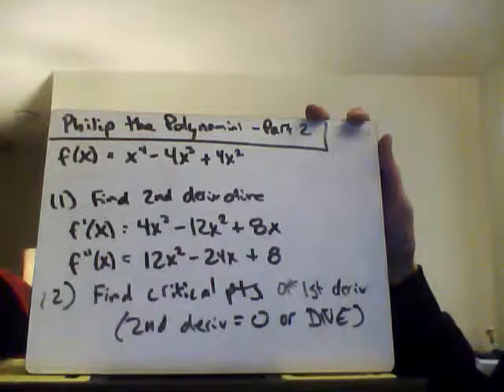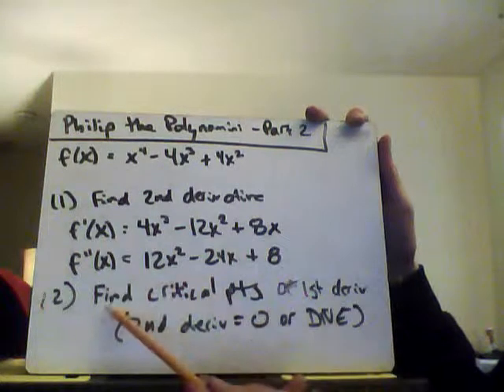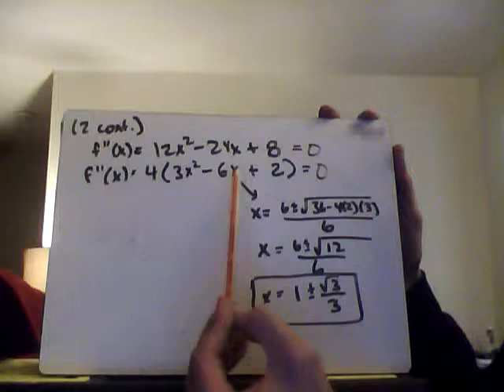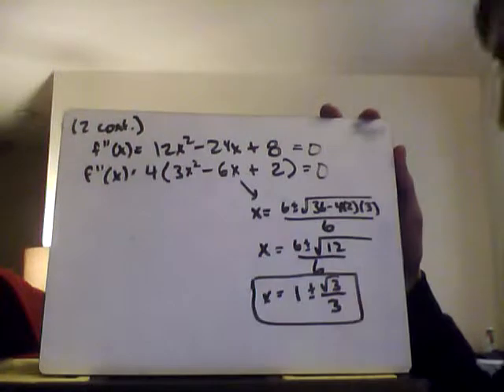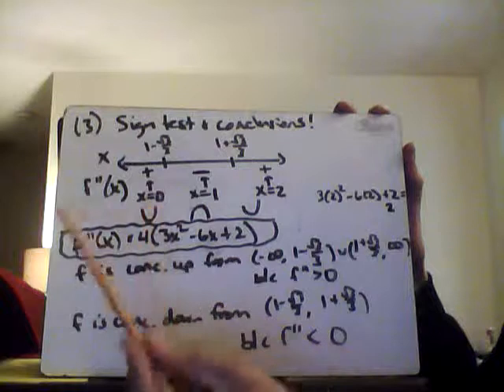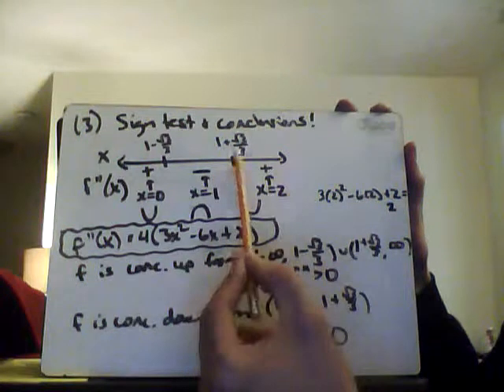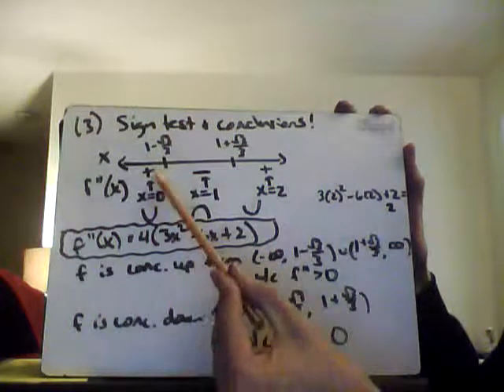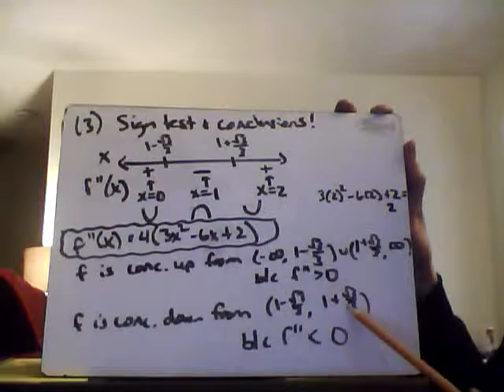Philip the Polynomial Part 2 2nd derivative